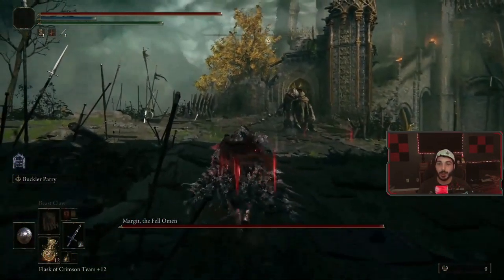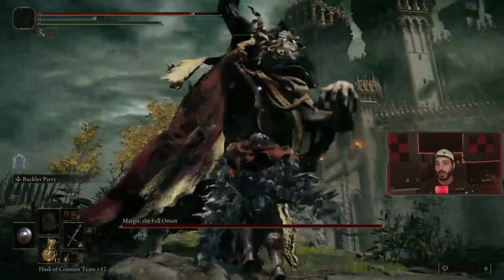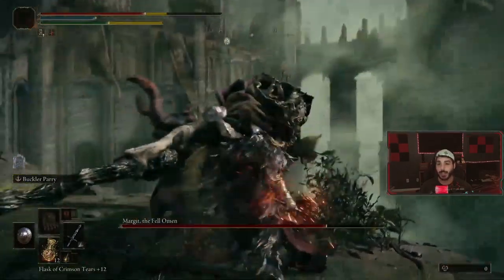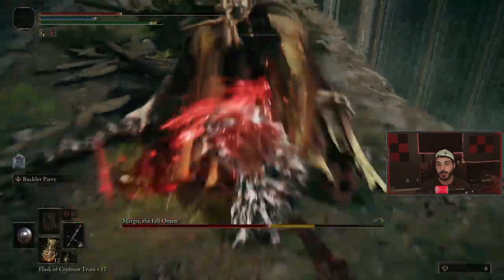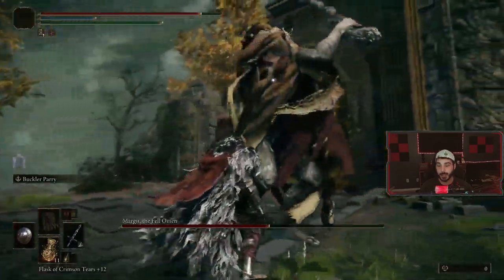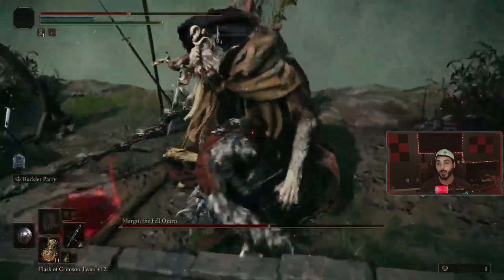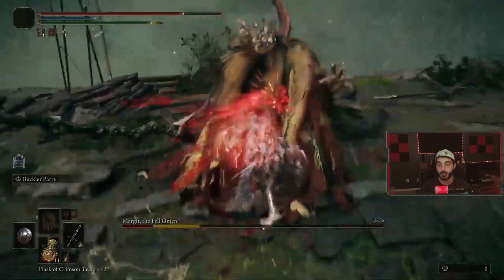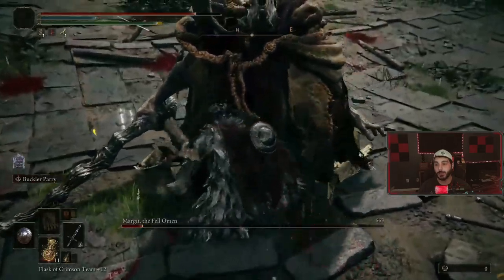Elden Ring Guides - Margit the Fell Omen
In this video I will showcase how to parry Margit the Fell Omen

If you enjoyed the video go check me out on some of my other socials!

CipherCx on YouTube
Twitch.tv/CipherCx
Tiktok.com/CipherCxTTV

I am Live almost everynight 10pm-2am Eastern Time!

Looking forward to hearing your feedback and reading your comments!